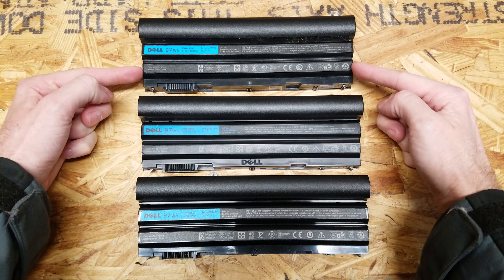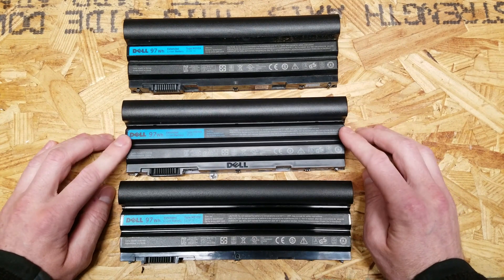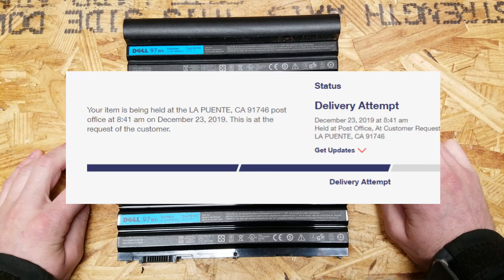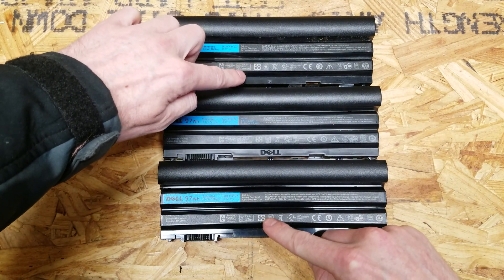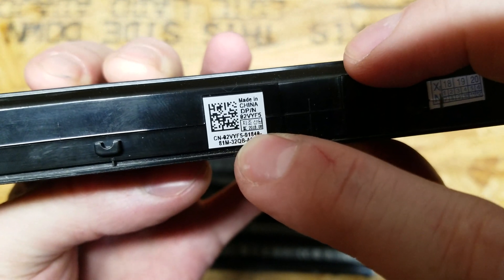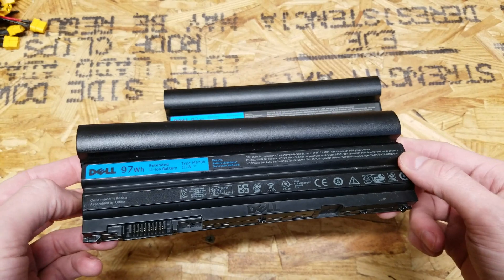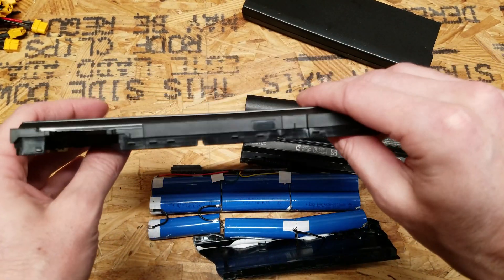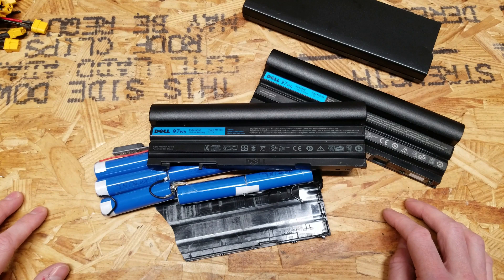Identifying and Avoiding Counterfeit Laptop Batteries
After a recent purchase on eBay that turned out to be counterfeit, I thought I would discuss ways to help identify and avoid counterfeit laptop batteries.